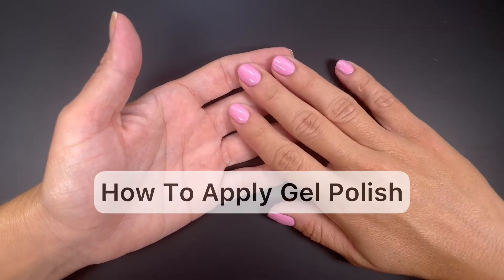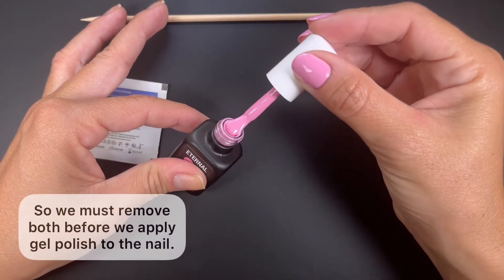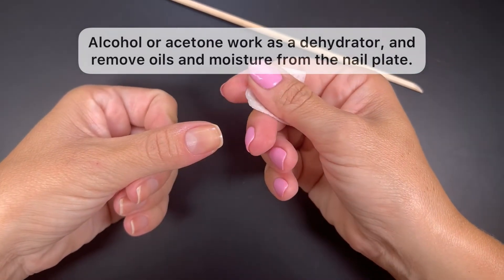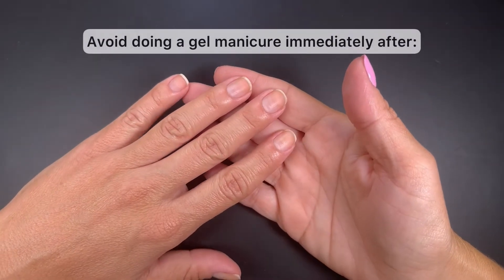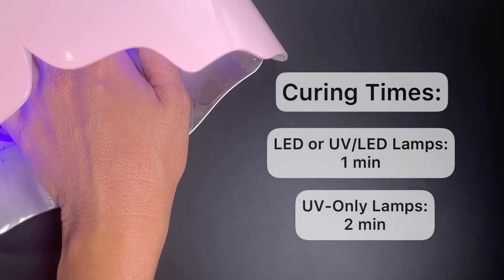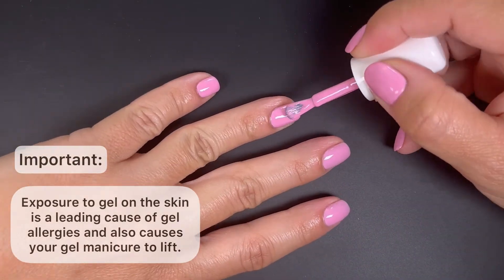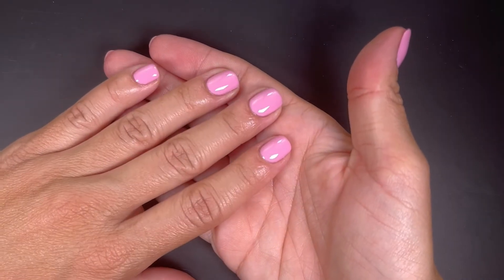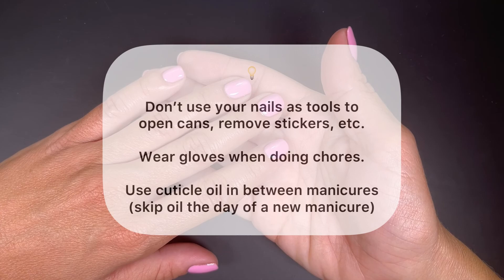How to apply GEL POLISH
@Polish_Lab_Rat show us how with Eternal´s Complete Gel Polish set you will be able to diy a professional gel manicure at home that will last on your nails for more than 14 days.

Enjoy all the amazing benefits of our secret formula: low odor, extended shine, cures quickly, faster soak-off removal and the trendiest colors.

🖤 14+ days wear
🖤 UV/LED Soak off system
🖤 Cruelty Free and Vegan
🖤 Faster and easier removal